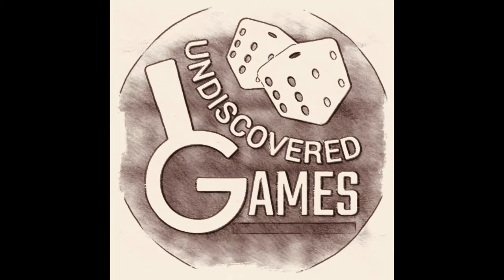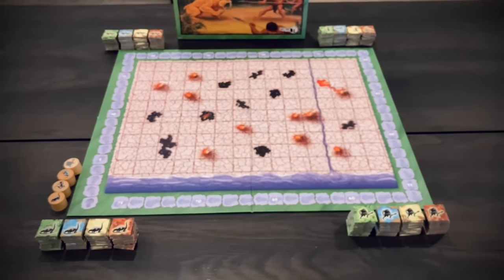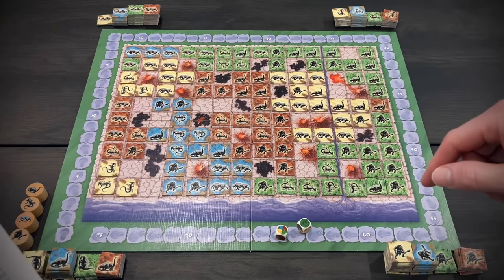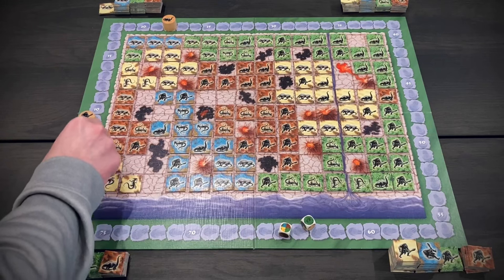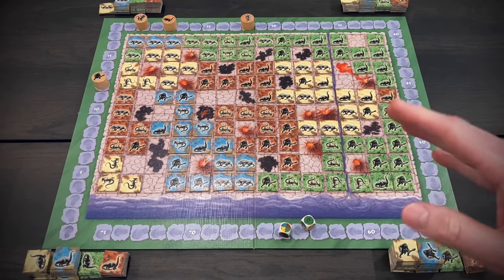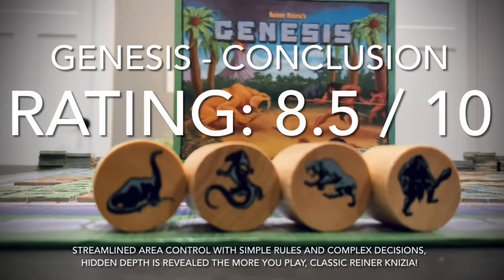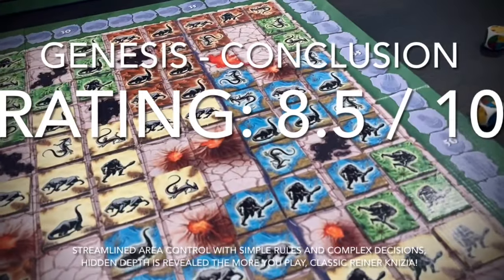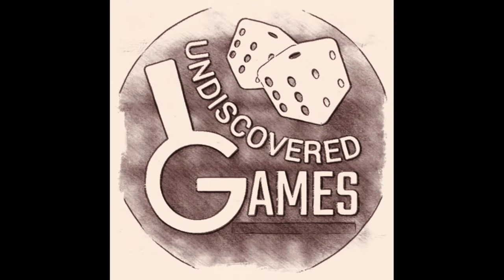How To Play GENESIS by Reiner Knizia (Board Game Review & Scoring Tutorial) Undiscovered Games Ep.07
Donation payments are processed securely by PayPal, and all proceeds go toward producing better quality content in the future. We have a passion for finding these hidden gem board games and sharing them with you.  Thank you for your support!

*GENESIS (2006)* designed by the great Reiner Knizia is a smooth and elegant tile placement/area control game for 2-4 players that plays in a snappy 30-45 minutes.  I refer to all these types of games a “area control,” but for the purists out there this is more “area majority.”  I digress. It’s definitely a hidden gem worth checking out, especially if you like area majority/area control games. Knizia uses his classic formula of simple rules and agonizing decisions as players seek to dominate various landscapes with their prehistoric character.

In this episode, I attempt to provide a detailed review while also teaching you how to play Genesis.  I believe I got 99% of the rules covered, but please don't use this as your only rules guide in case I missed something little.  You definitely should read the rule sheet; after all, it's only 1 page!

*ABOUT:* Undiscovered Games is a YouTube channel dedicated to the lesser-known board games.  We are still a very small channel trying to build an audience who appreciates these hidden gems and forgotten games.

*Follow on Instagram @ Undiscovered_Games* for cool photos, written reviews, and more undiscovered games that didn't make it to my YouTube channel.

Timecodes:
0:00 - Intro & Overview
1:50 - Components & Setup
3:13 - Placement Rules
5:08 - End Game Scoring
14:21 - Sample Rounds / Strategies
19:12 - Rating & Conclusion